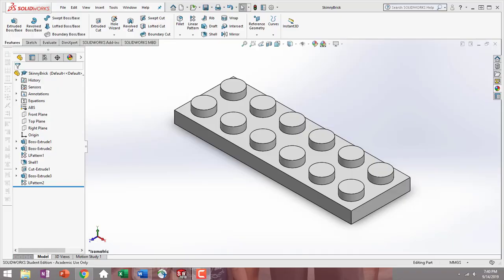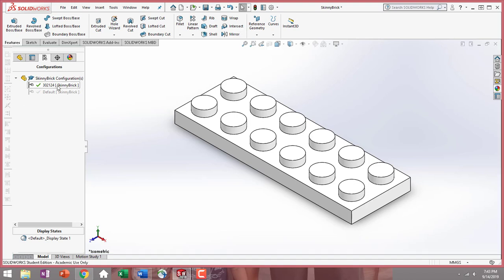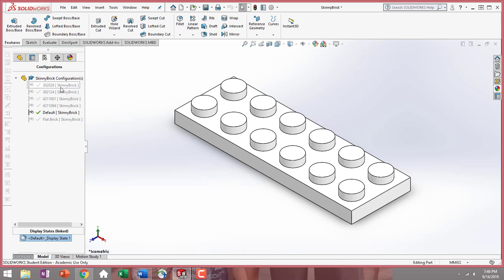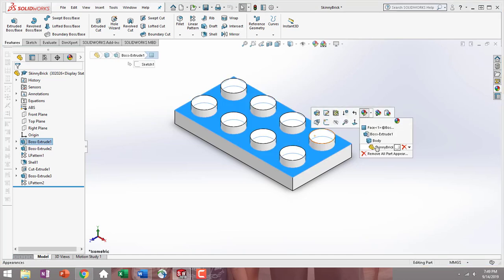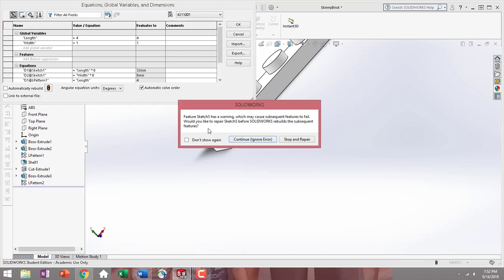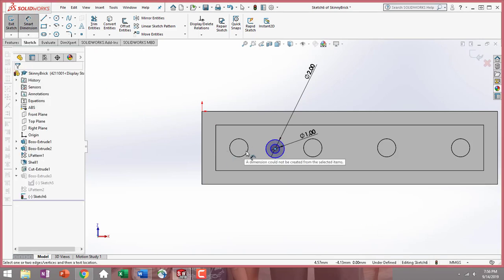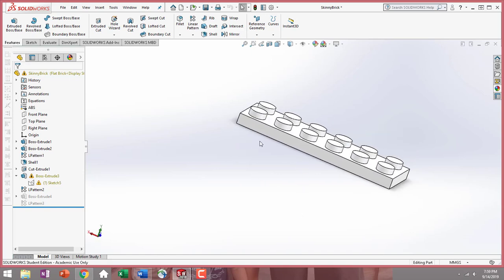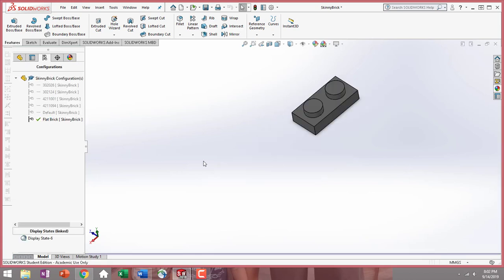SolidWorks Configurations Tutorial Milestone2 Part2a Off Roader